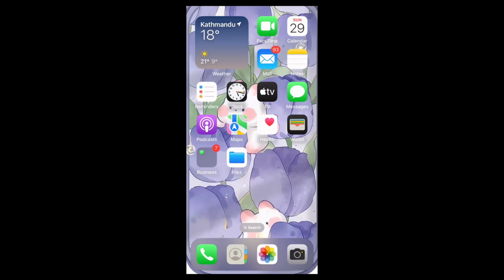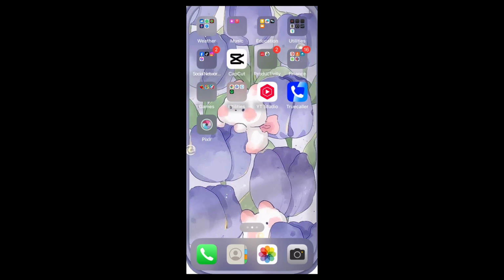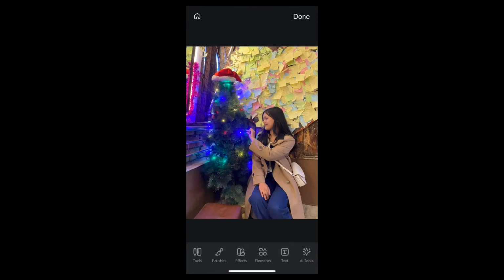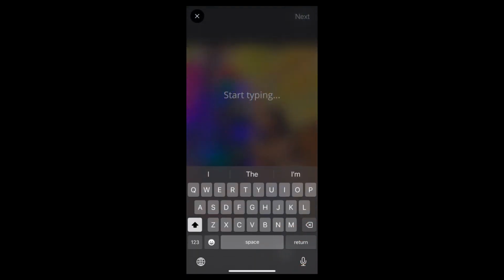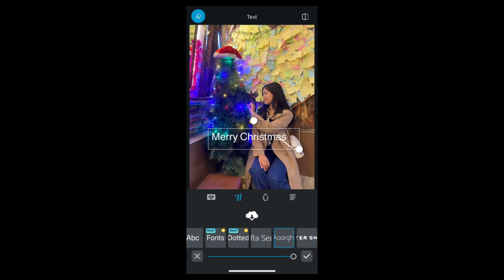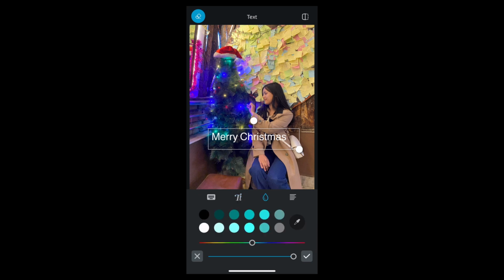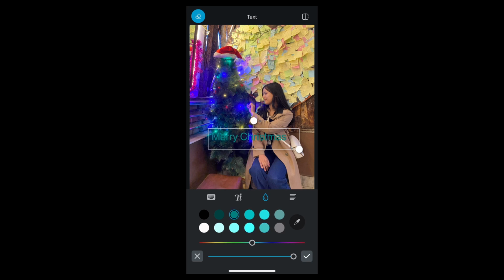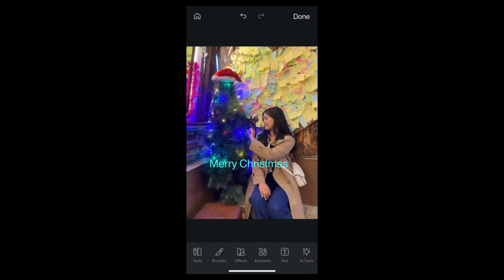How to Add Font in Pixlr 2025?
Want to personalize your designs with custom fonts in Pixlr? ✨📚 This quick and easy tutorial will show you how to add new fonts to Pixlr so you can elevate your creative projects with unique text styles.